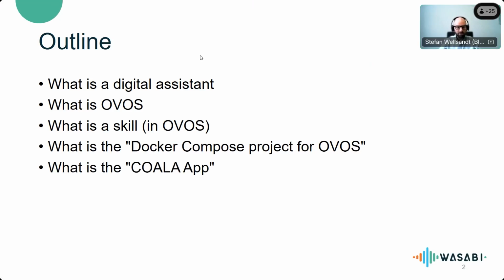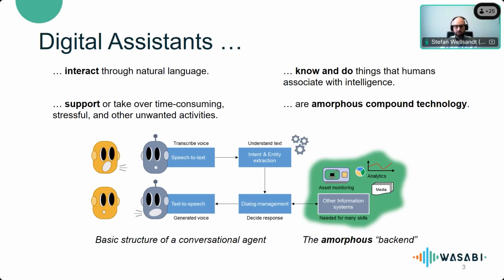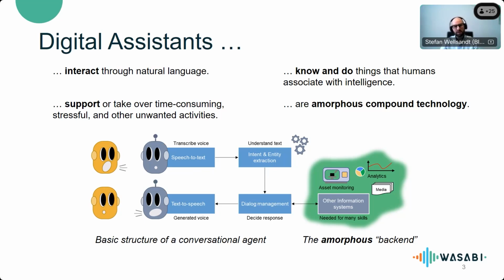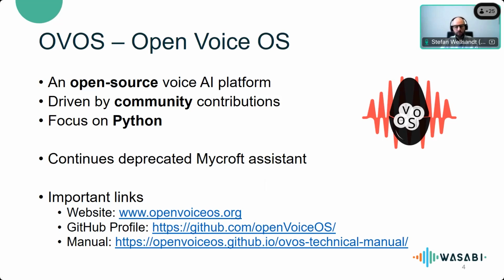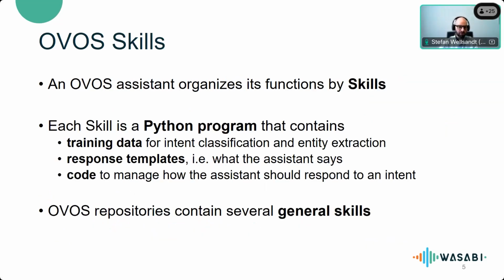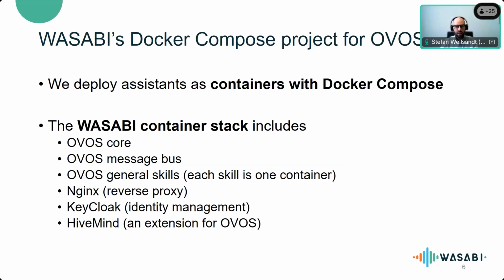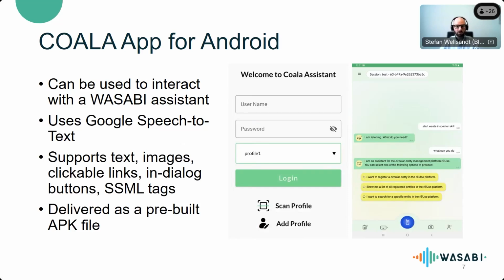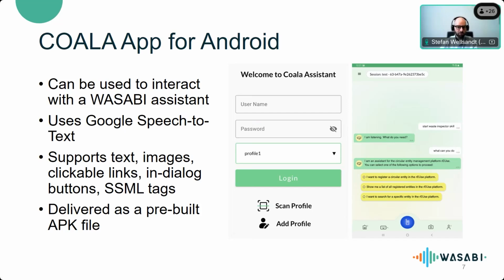Wasabi Open Call Round One Webinar - Technical Presentation - 24/07/2024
WASABI ecosystem proposes the 1st Open Call to finance 10 experiments.

This represents a huge opportunity for SMEs and Small Mid-caps to participate in the process of Digital Transformation of Industry 5.0, receiving complementary funding for the full implementation of their experiments, within the Digital Intelligent Assistence domain.